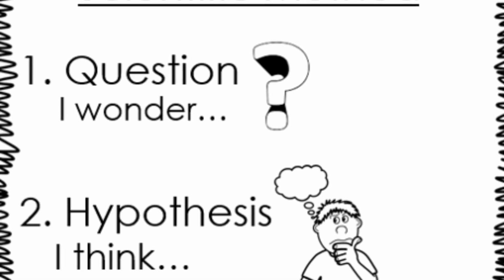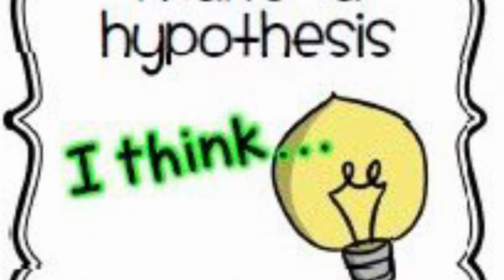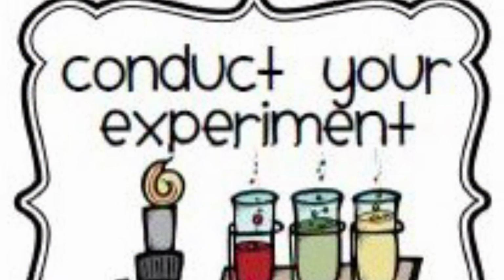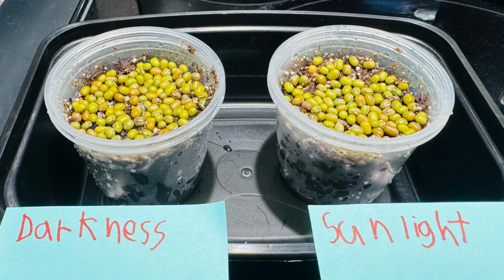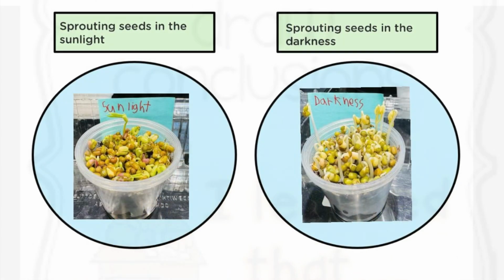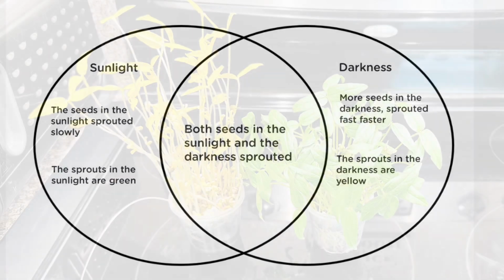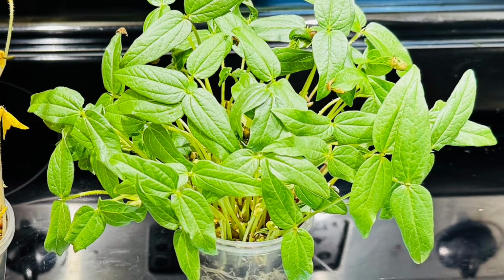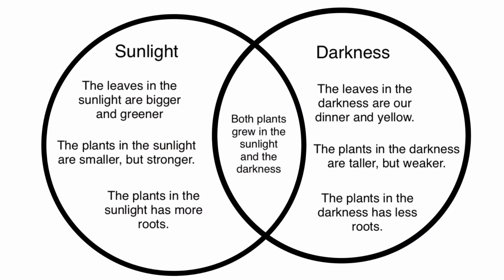GROWING SEEDS SUNLIGHT VS DARKNESS BY EMILY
Growing seeds
Sunlight vs darkness
Compare Contrast
Advance learning program
Second grade